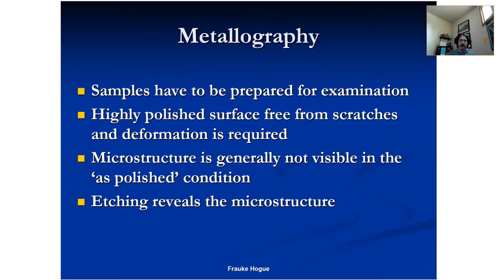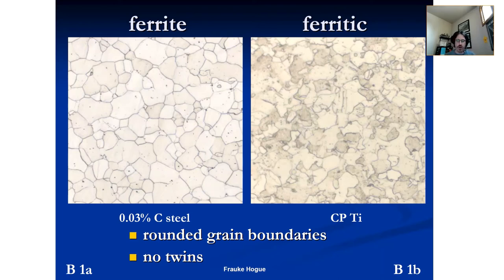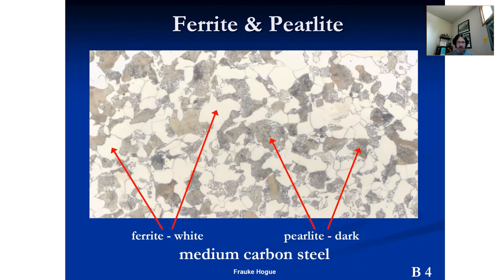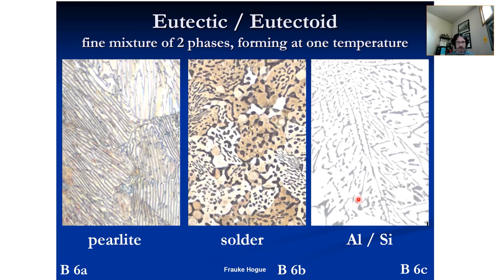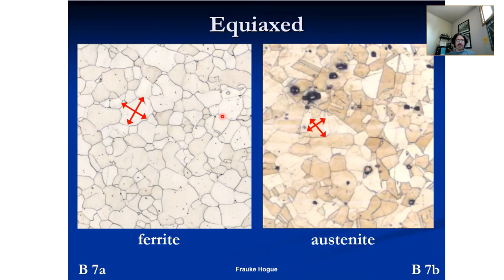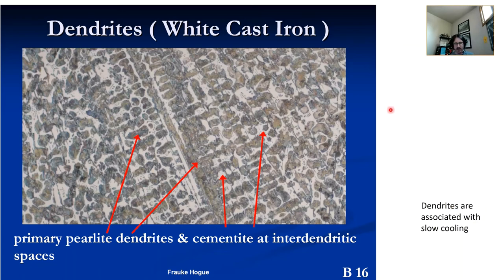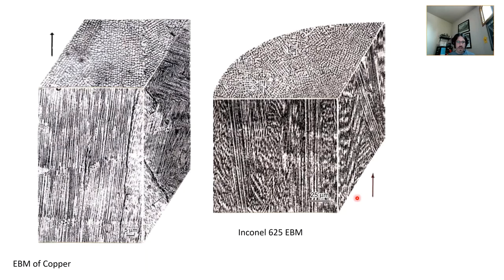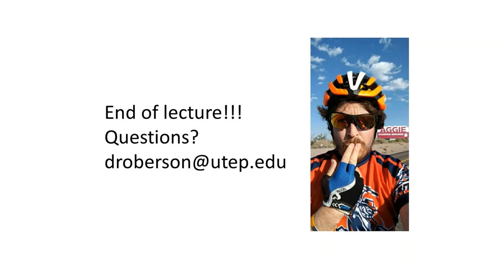MME 3413 Week 5 Lecture More about metallography